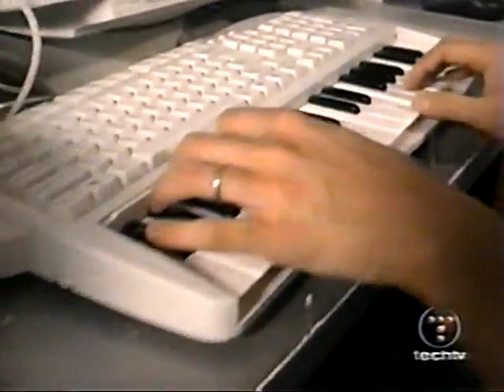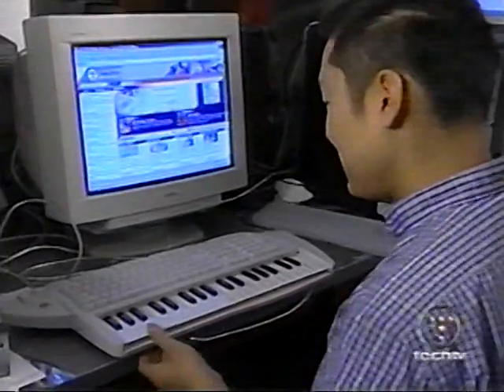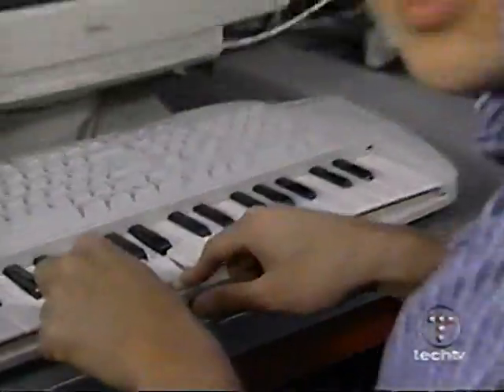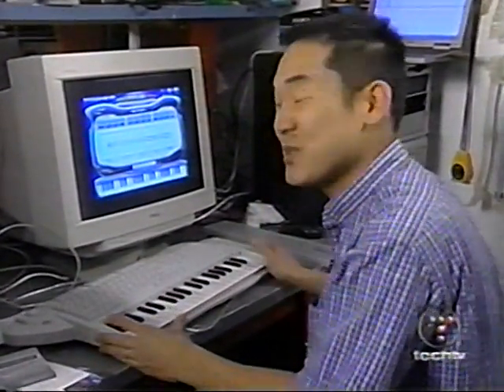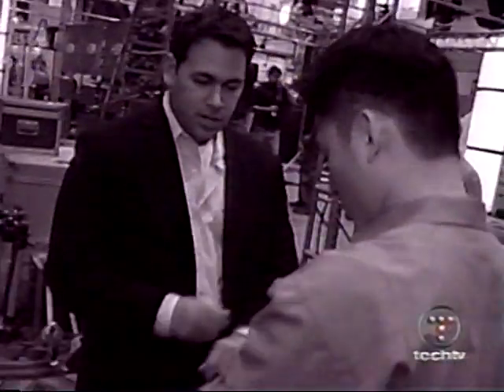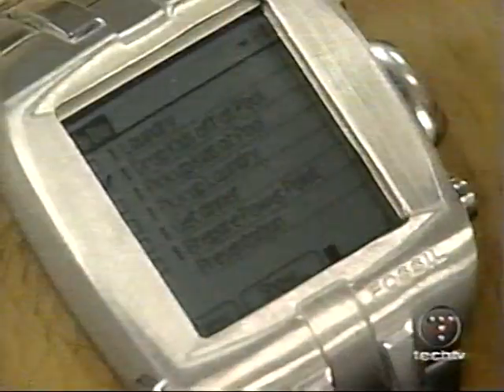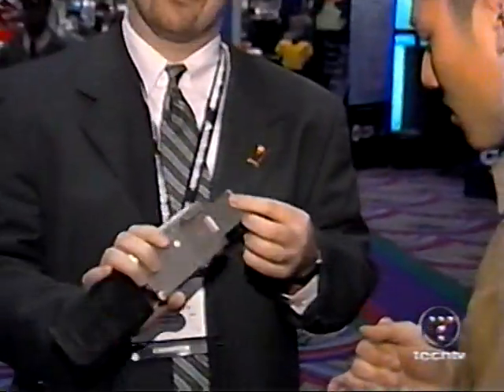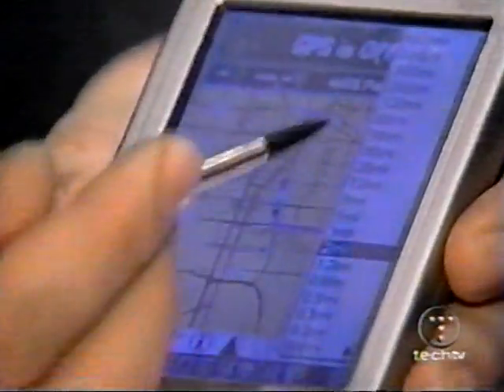Tech TV - Partial Show - 2003